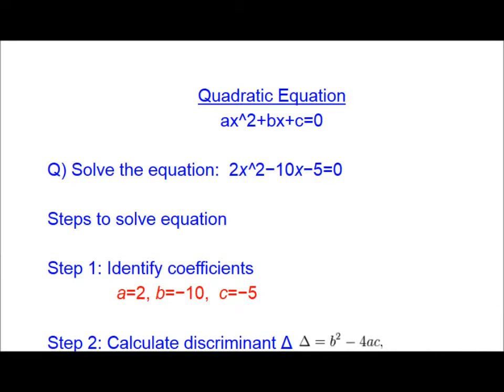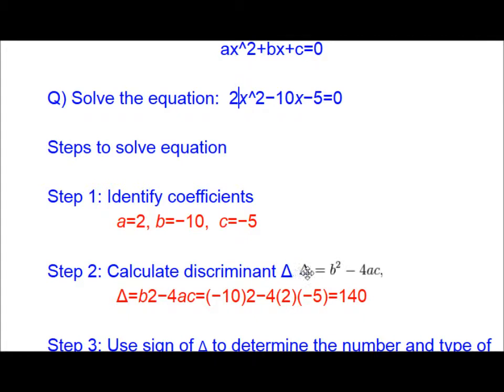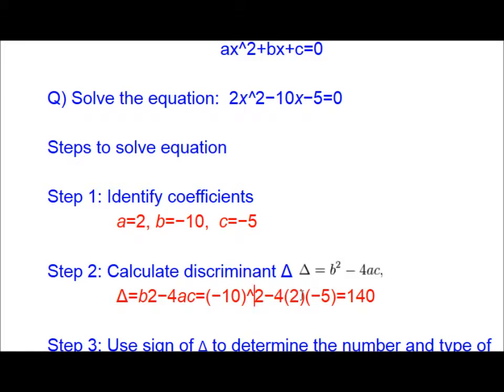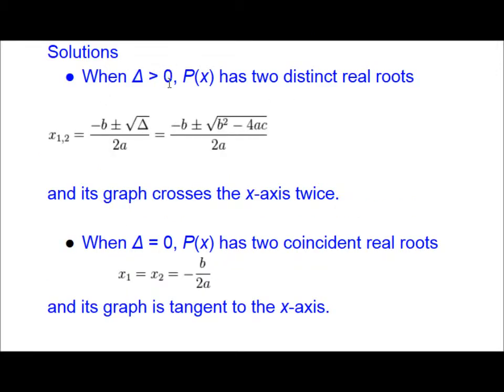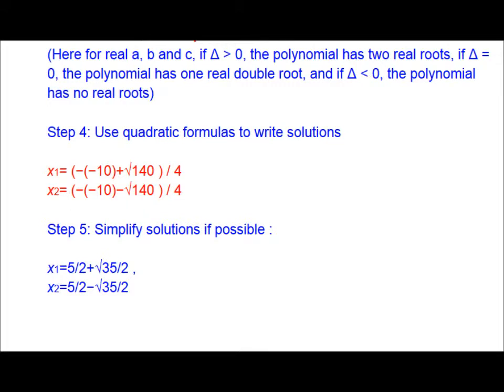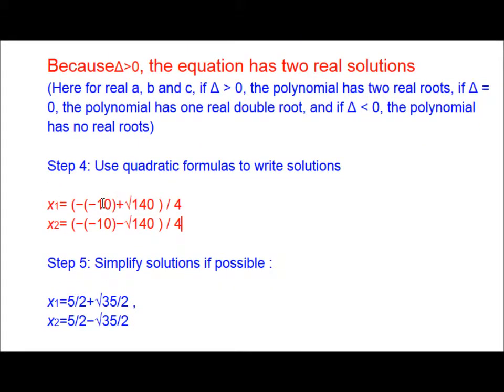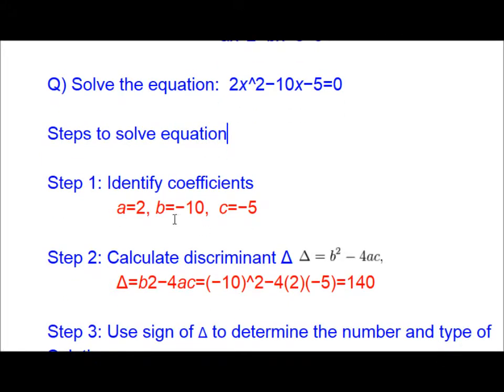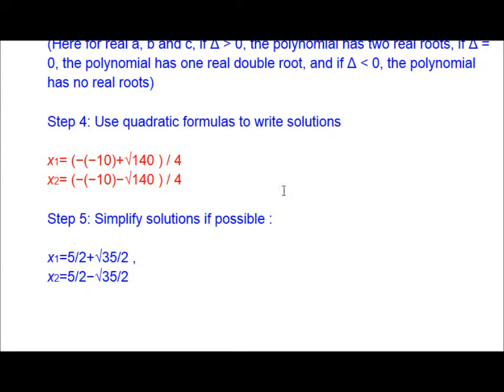Maths Tutorial | How to Solve a Quadratic Equation?